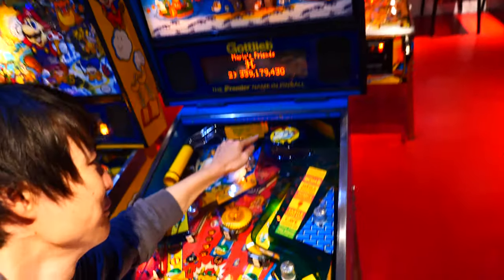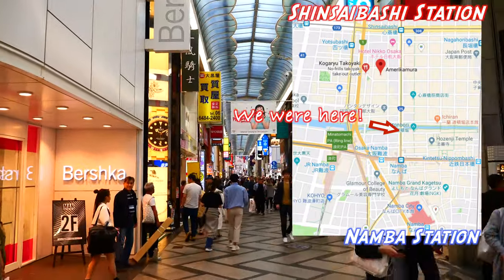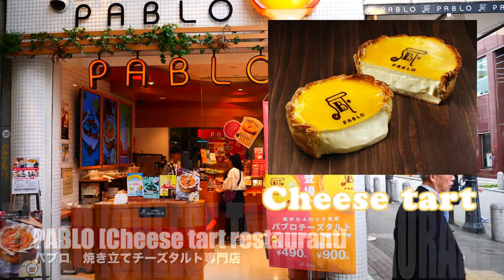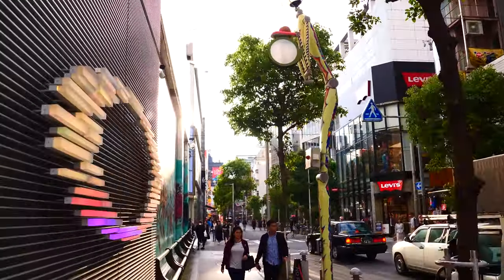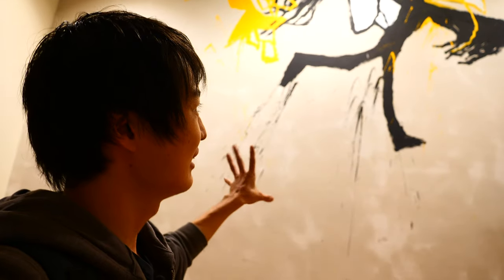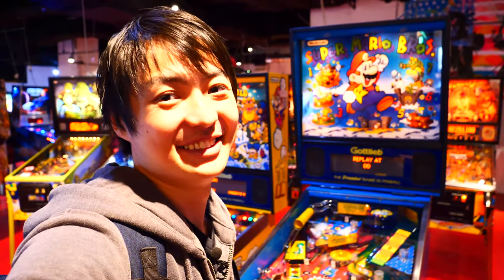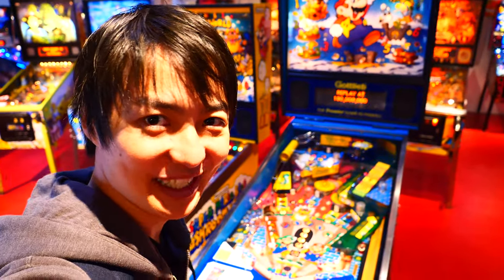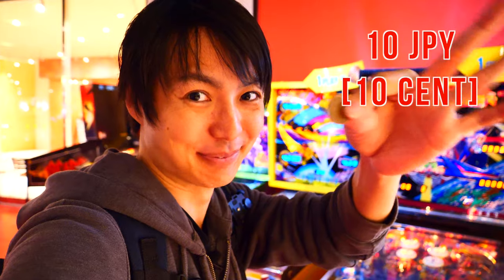How to go to American village in Osaka, and the cheapest entertainment in Americamura! #163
In this video I introduced how to get to America mura [American village in Namba, Osaka] from Dotonbori food street !
Also showing the pinball amusement place [Pinball planet] in Bigstep America mura !

America mura is popular Osaka travel spot!
There are many fashion stores and cute restaurants!
It is like Harajuku "Takeshita street" in Osaka,
so you can meet many fashionable young people over there!

If you want to know how to get to Dotonbori food street from Namba station, Please check my

"How to get to Dotonbori from Namba Station. Full street view with 4K movie #111"

Also I introduce Pinball planets which is an amusement center in Bigstep in America Mura.
The cheapest pinball game, you can play from 10 JPY [10 cent],
so if you come visit America mura, you can try this pinball planet as well!
You can have fun with less money! ^^

and your comment encourages me a lot,
so I would really appreciate if you can leave a comment on the video♪